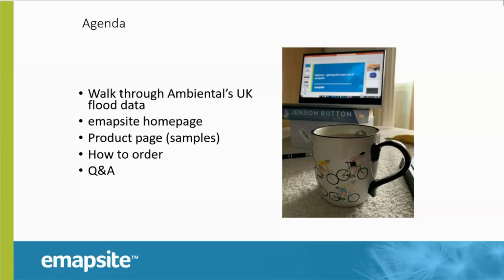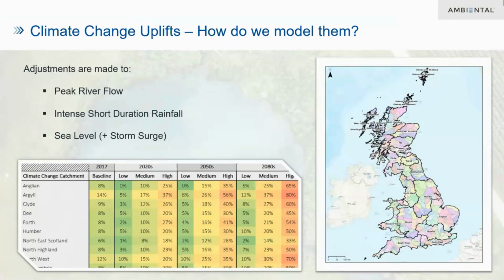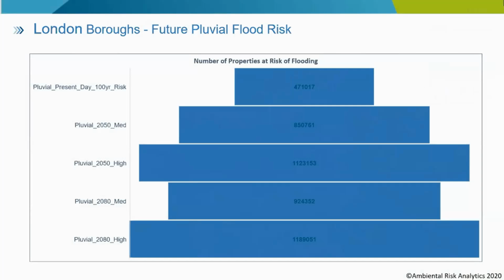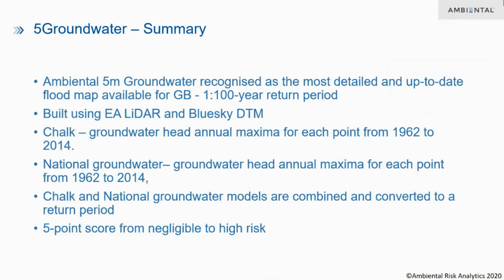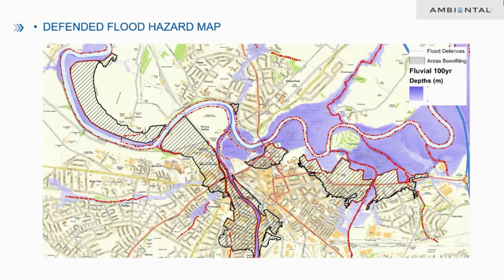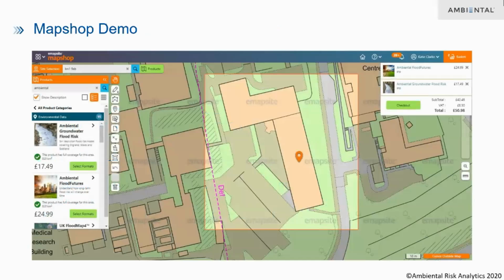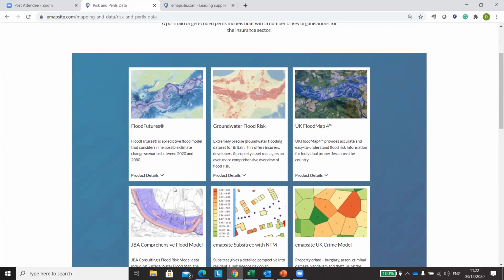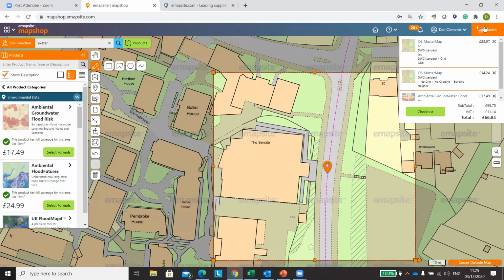Introduction to Ambiental Flood Data